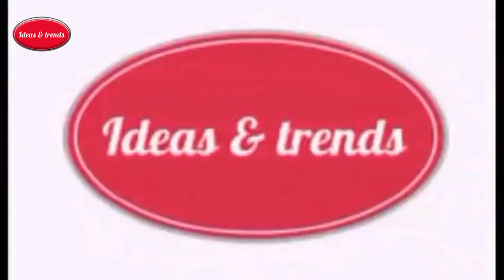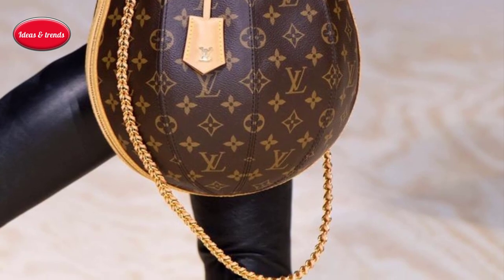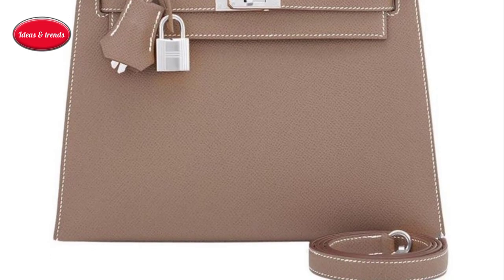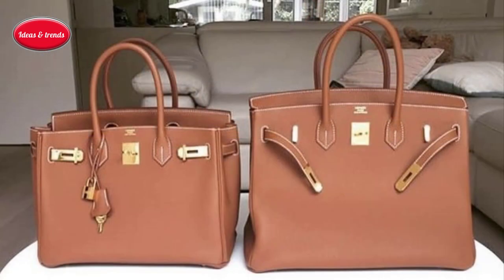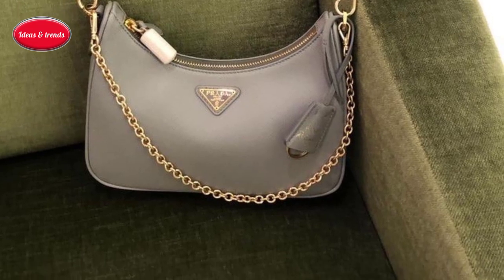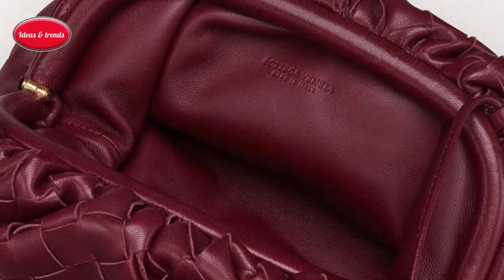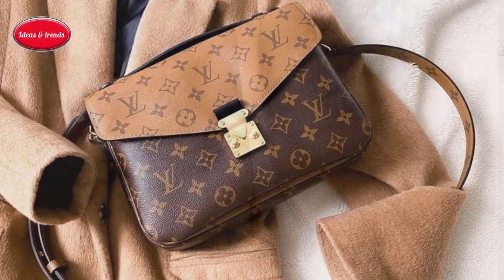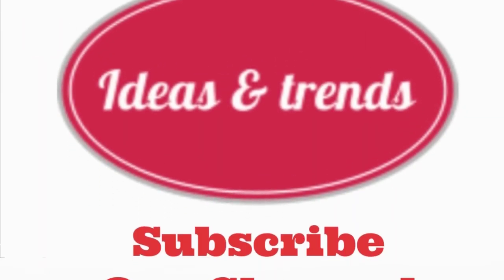LUXURY HANDBAG BRANDS IN THE WORLD | FAMOUS HANDBAGS IN USA | BRANDED HANDBAGS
If you’re contemplating spending the money on a brand new bag, it’s important to choose a bag that will last over time, rather than a one-season item that’ll end up in the bottom of your closet. To do this, the most effective option is to go with classics – a few of which might have seen a contemporary update, but are unfashionable or go for styles that have a timeless elegant look (think timeless colours, timeless designs and timeless fabrics).

Luxury handbags have a way of sprucing up a lady’s elegance. But instead of waltzing with a one-season wonder, why not add an excellent collection of handbags that will stand the test of time? Below is a list of top luxury handbags that renowned fashion brands have to offer you.
1. THE LOUIS VUITTON SPEEDY- Luxury Handbags
2. THE HERMÈS KELLY- Luxury Handbags
3. THE CHANEL CLASSIC FLAP- Luxury Handbags
4. THE HERMÈS BIRKIN- Luxury Handbags
5. THE LOUIS VUITTON NEVERFULL- Luxury Handbags
6. THE PRADA NYLON RE-EDITION – Luxury Handbags
7. THE DIOR BOOK TOTE- Luxury Handbags
8. THE BOTTEGA VENETA POUCH – Luxury Handbags
9. THE DIOR SADDLE BAG – Luxury Handbags
10. THE LOUIS VUITTON POCHETTE METIS – Luxury Handbags
11. The Gucci
12. the Saint Laurent
13. The Balenciaga
international brands handbags online
top 10 ladies handbags brands
top 10 brands handbags
all branded bags name list
list branded handbags names
most famous handbags brands
most popular name brand purses
top 20 handbag brands
international brands of handbags wholesale
international brands of handbags for women
international brands of handbags for men
international brands of handbags list
What are the top luxury handbags?
Which handbag brands are paving the way for cool handbag launches?
What are the most popular handbag styles in the US?
Which designer handbags should you buy?